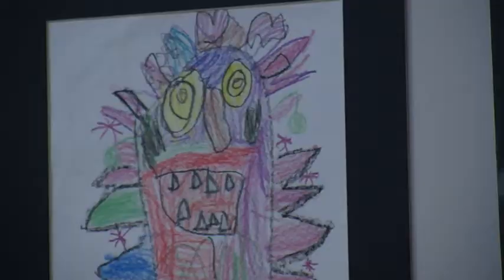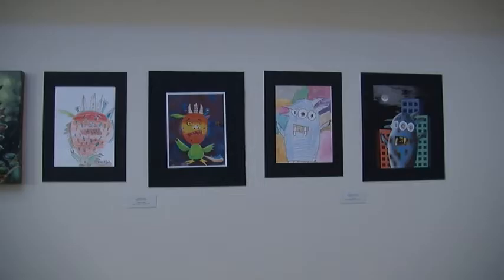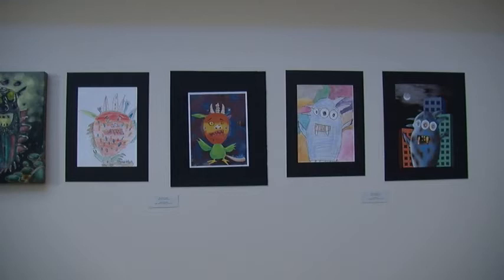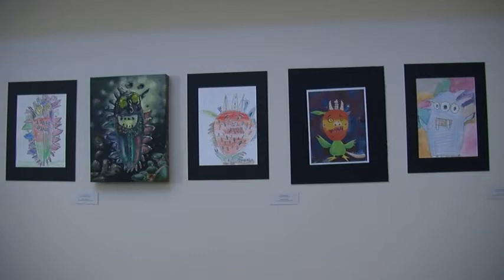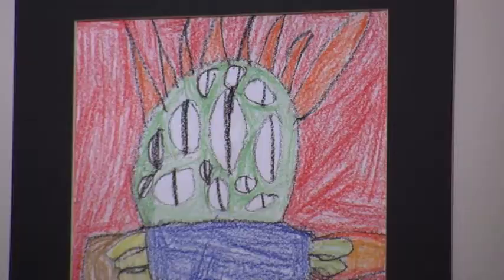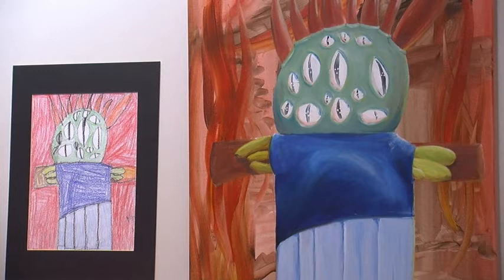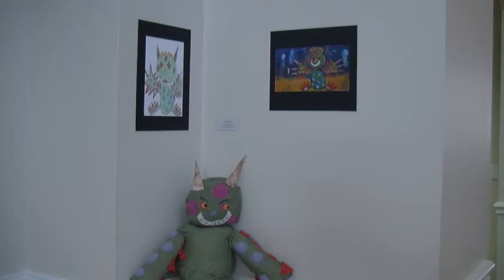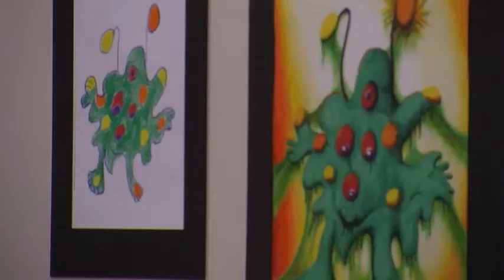Channel #7 Monster! Story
Andy does a story on an art project, for KSHU Channel 7.